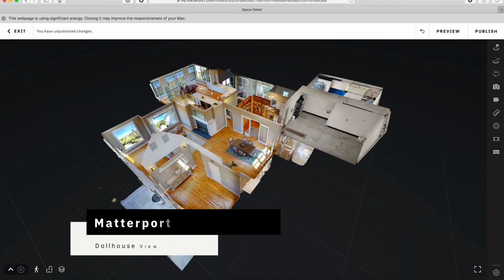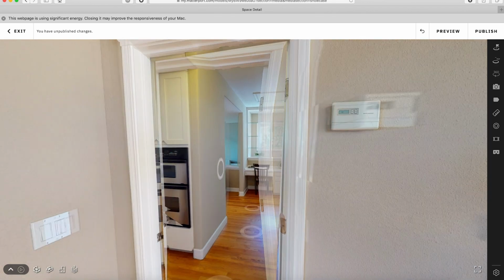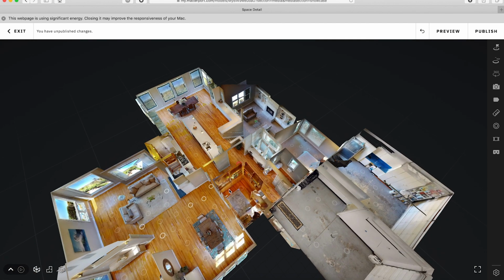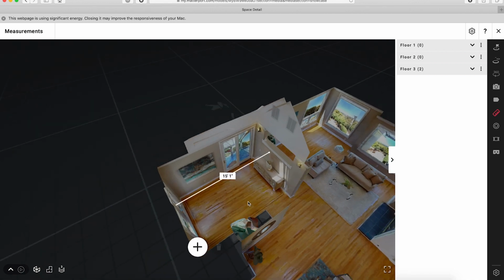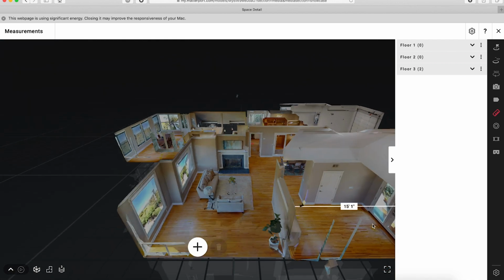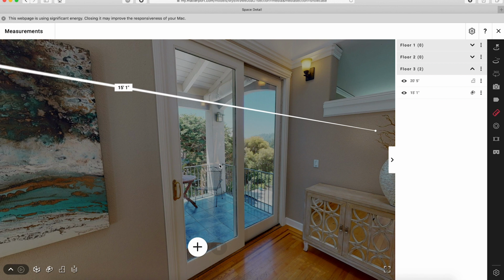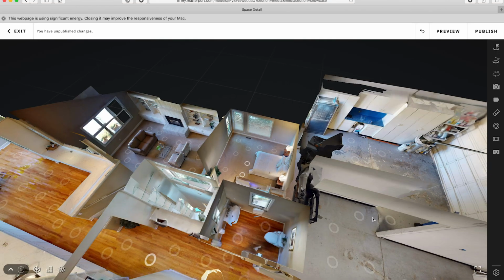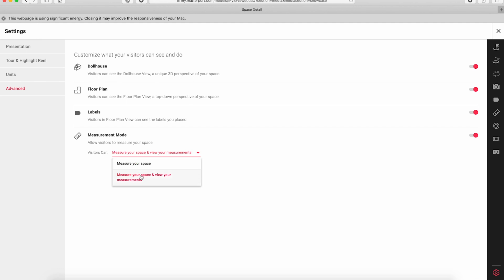Dollhouse, Floor Plan, Measurements Mode, and that Mystery Mesh View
In this clip, Amir covers all the different Views you can access when working on your Matterport 3D model. The clip was first introduced in our Shop Talk 4 webinar, which has a ton of information and can be found